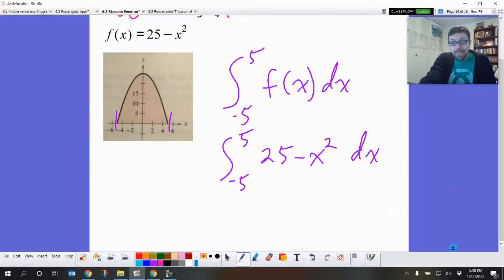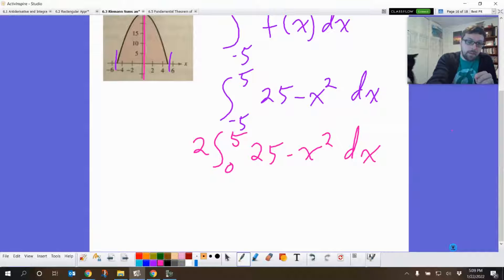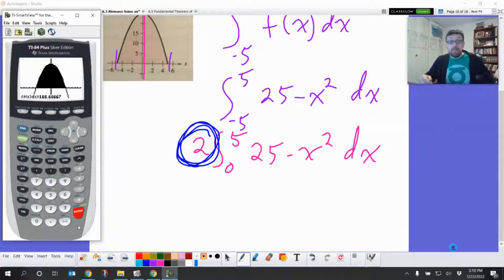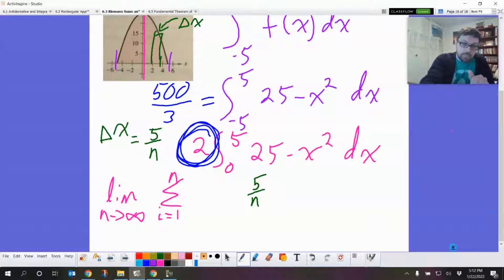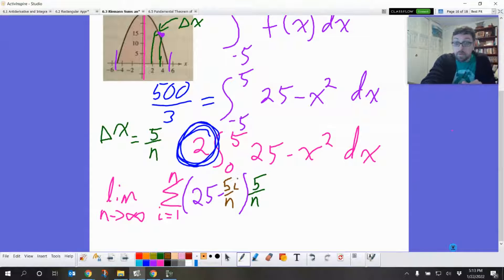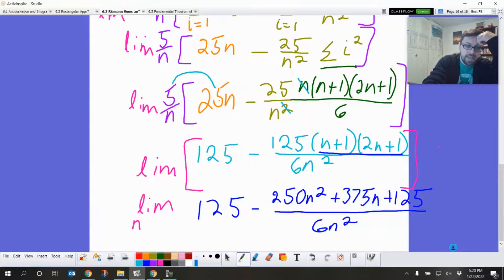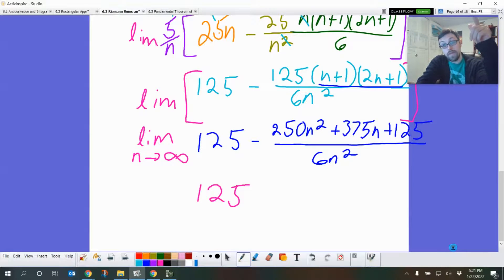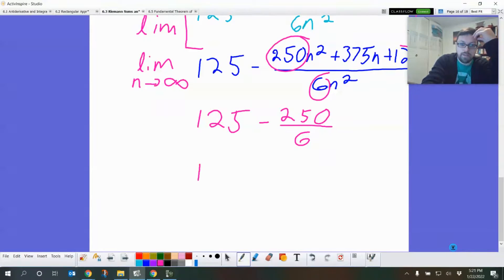Don't Watch! Limit Integration - AP Calculus